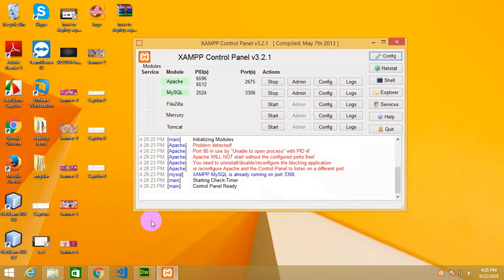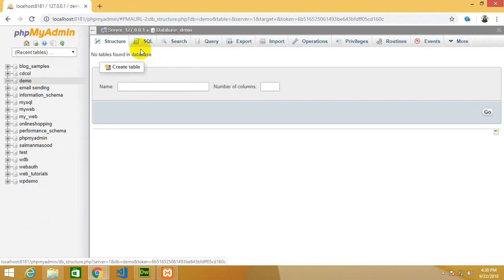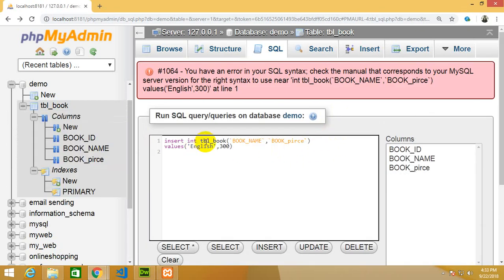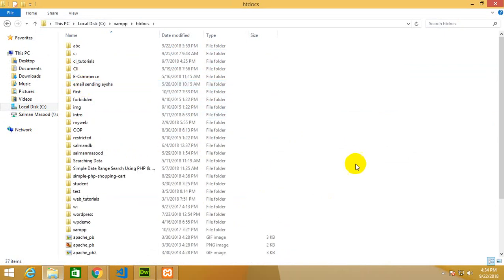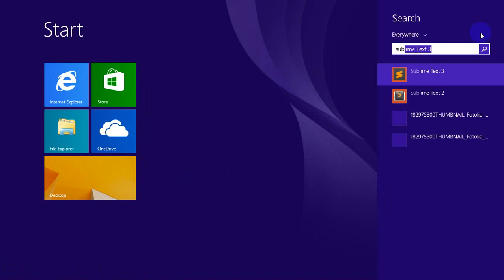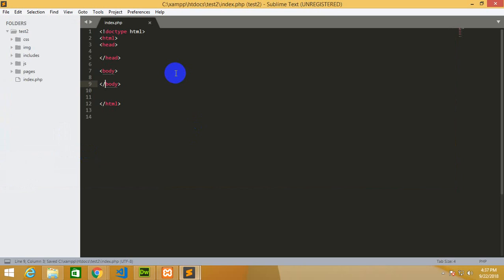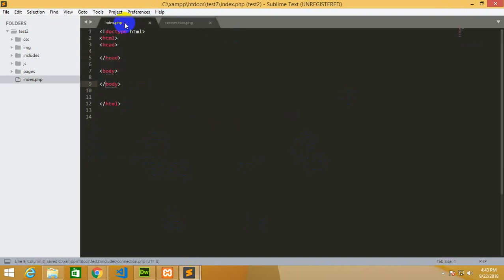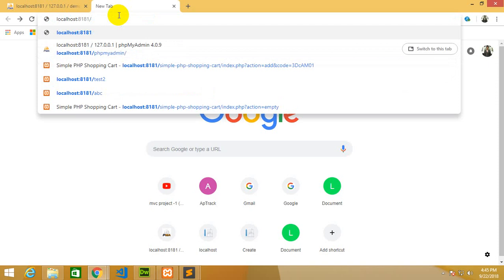CRUD OPERATION IN PHP WITH MYSQLI PART 1